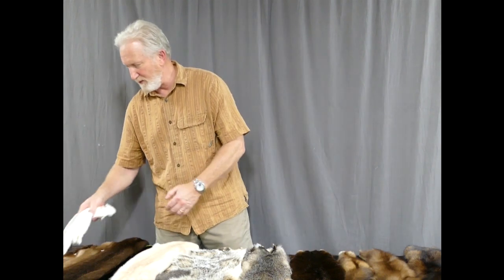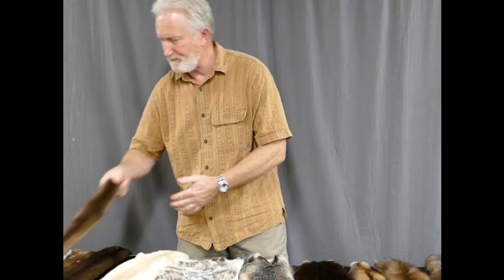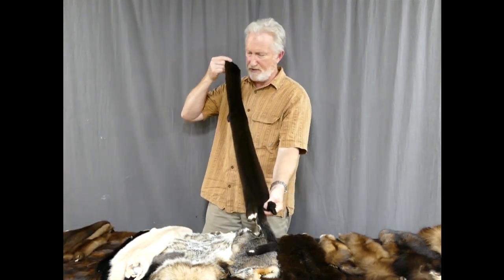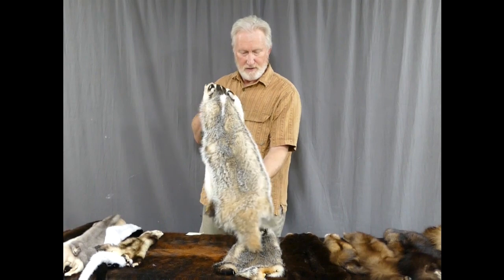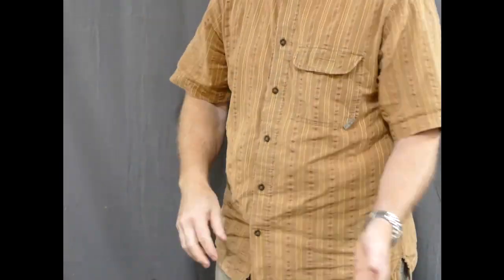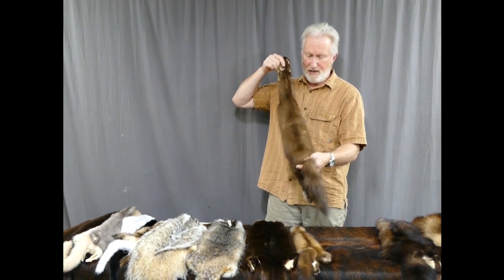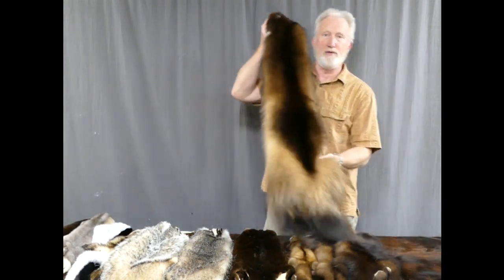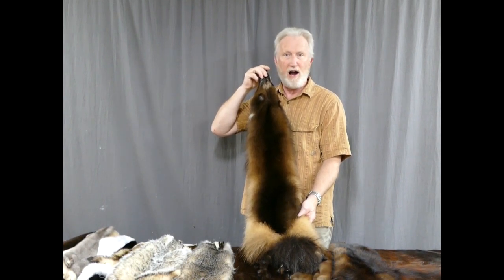Information Video about the Weasel Family